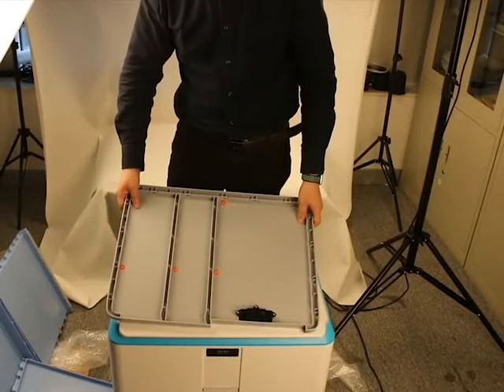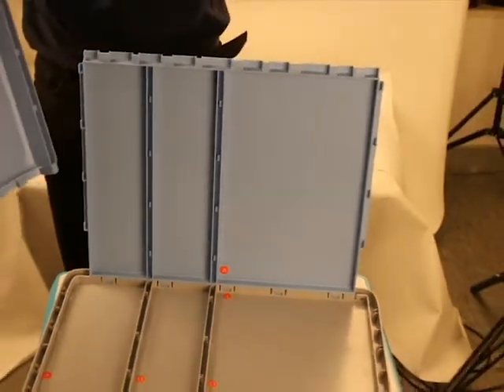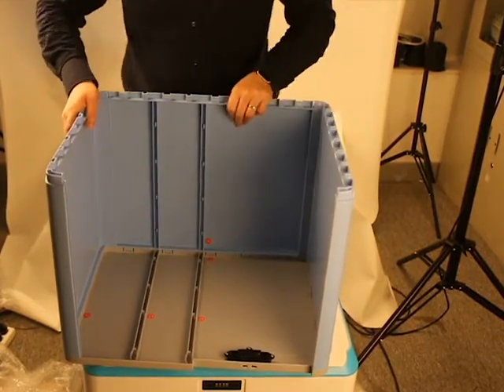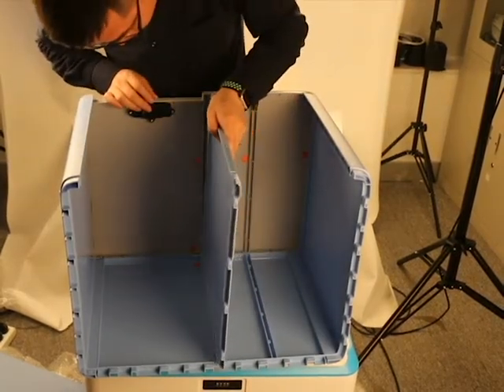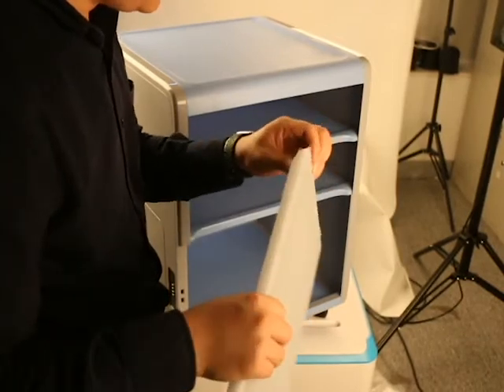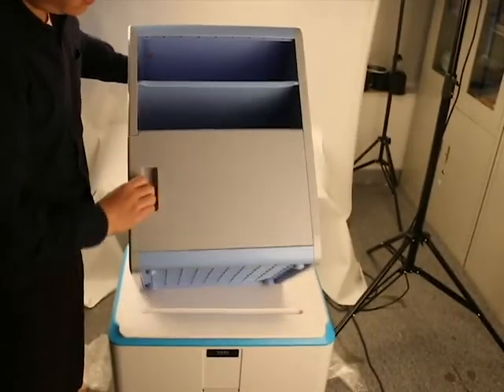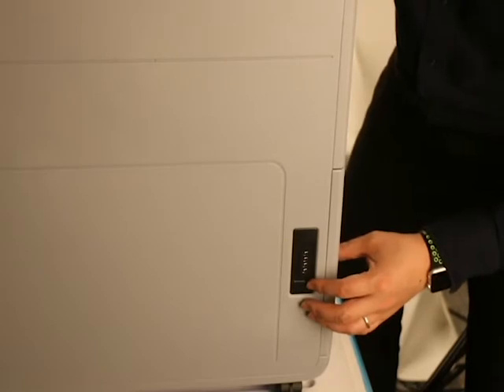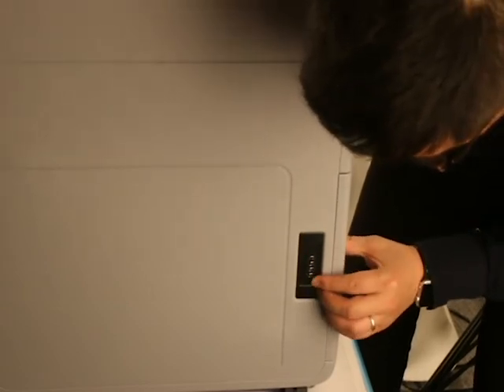file cabinet C1 assembling instructions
File cabinet with combination lock and assemble step.